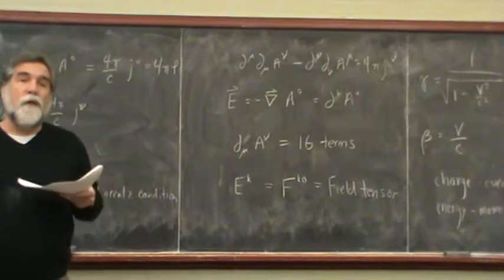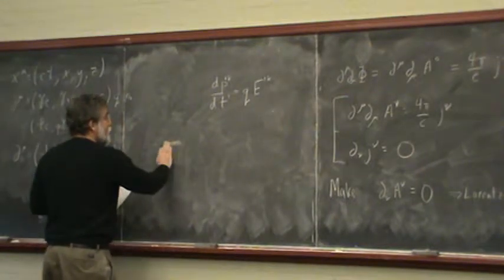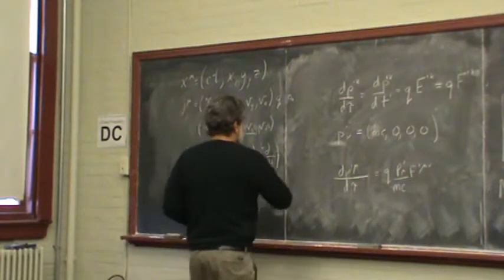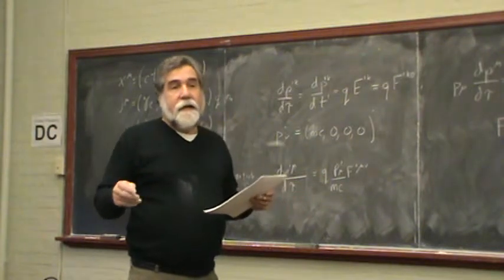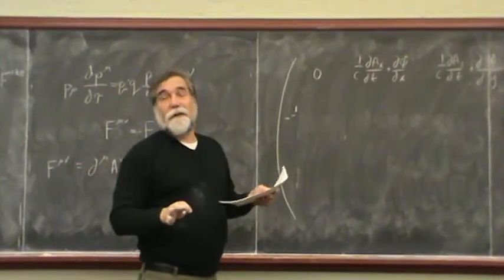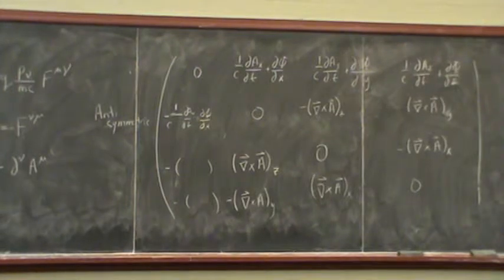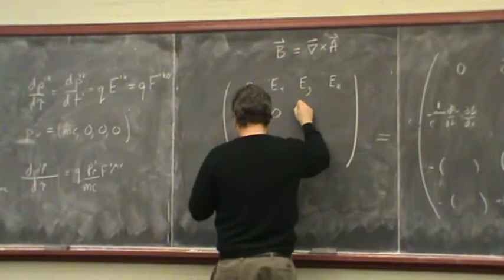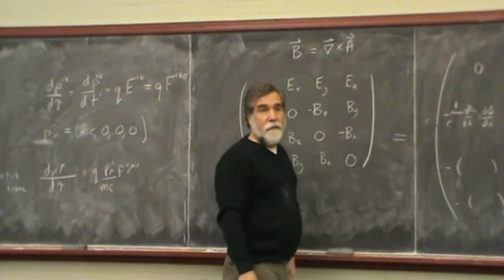EM Lecture 10 (Part 3)